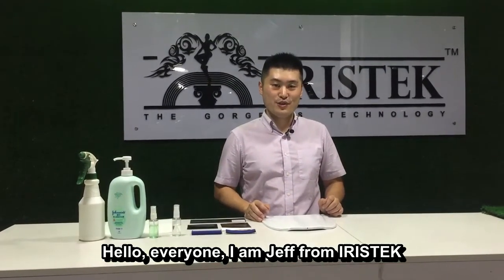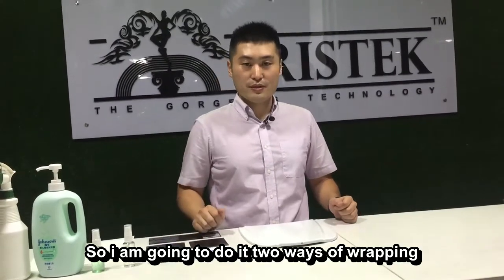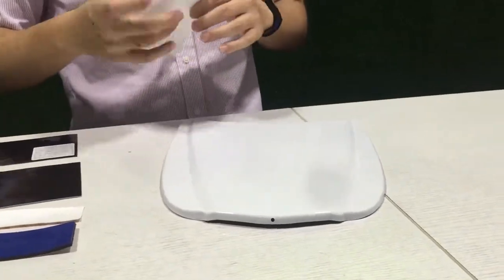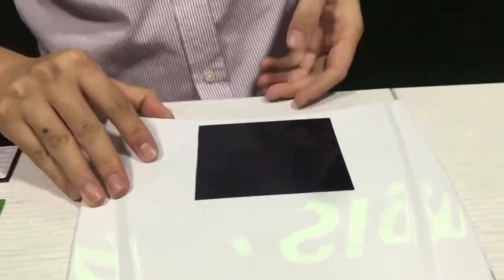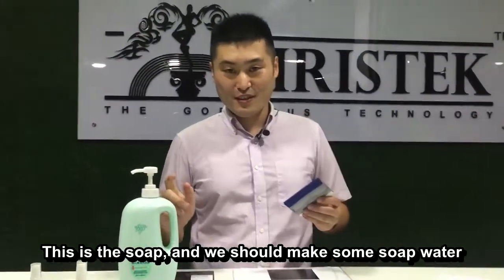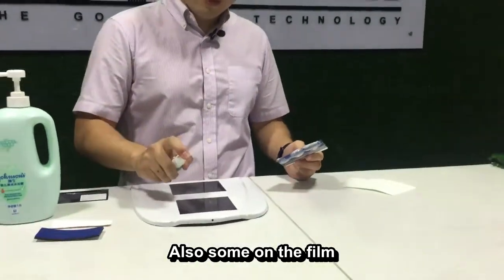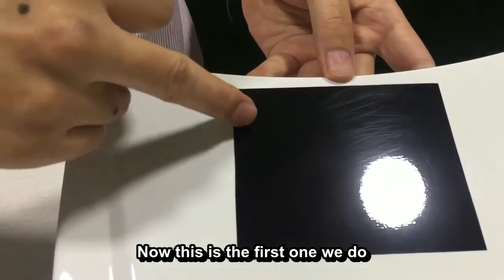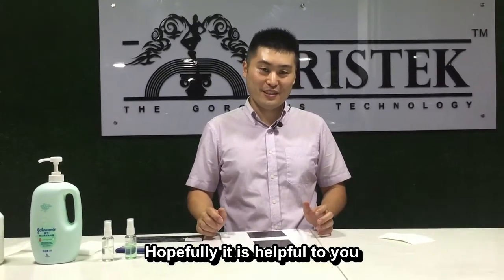How to solve the problem of scraches when you wrap the high glossy black film?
When we wrap some films, especially like high glossy black, it is very easy to get scratches and difficult to deal with, does it bother you?

Here IRISTEK car wrap training center will share some little wrapping skill to you.